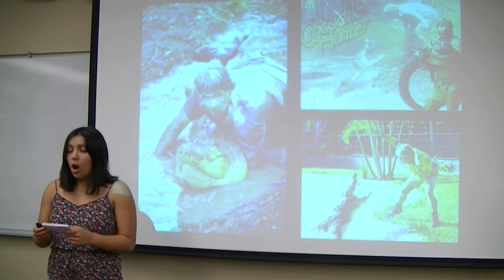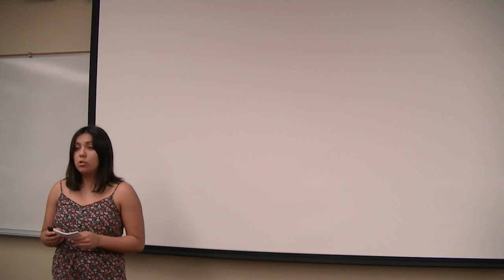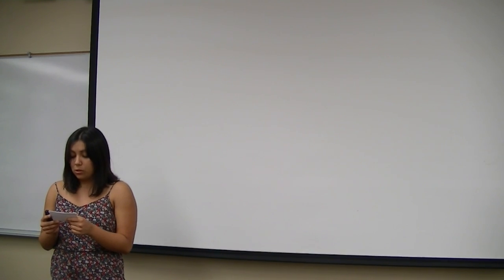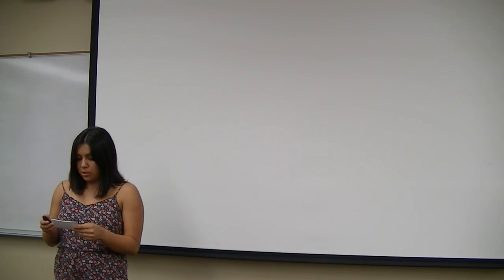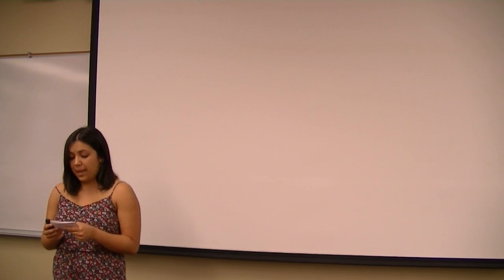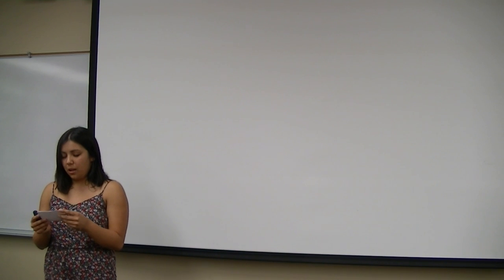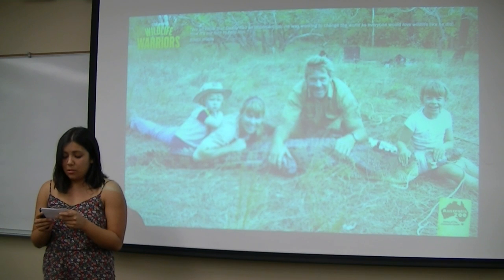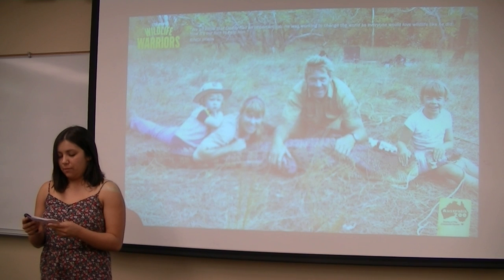Informative Speech #14--The Crocodile Hunter (Final Version)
Bethany delivers her final version of her informative speech on The Crocodile Hunter.